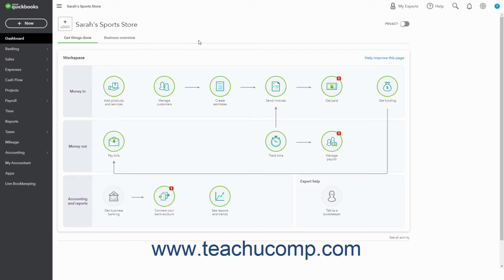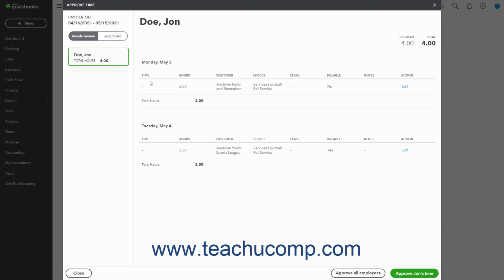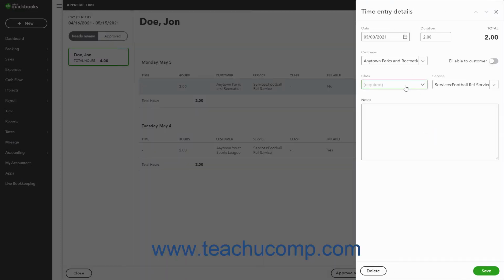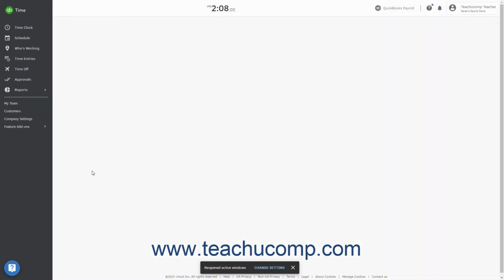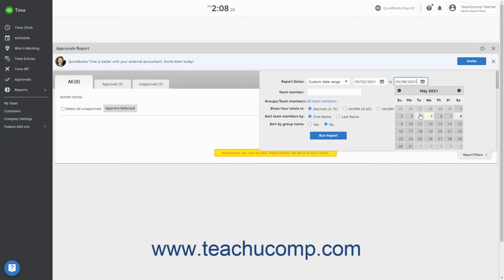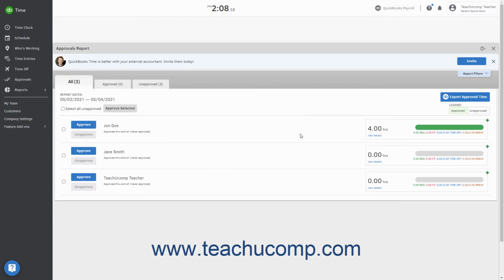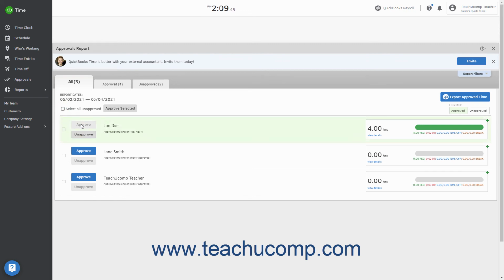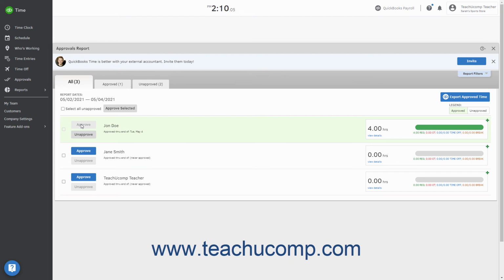QuickBooks Online Tutorial Approving QuickBooks Time Intuit Training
Learn about Approving QuickBooks Time in Intuit QuickBooks Online with the complete ad-free training course